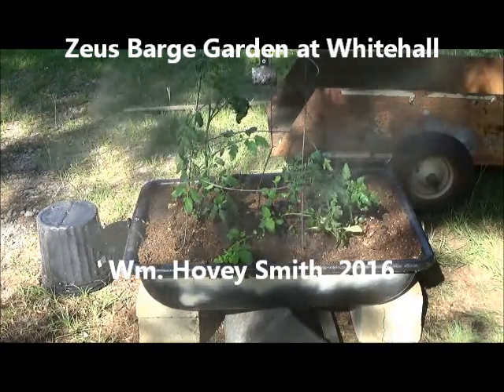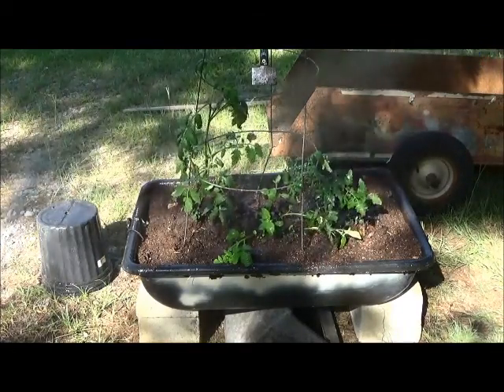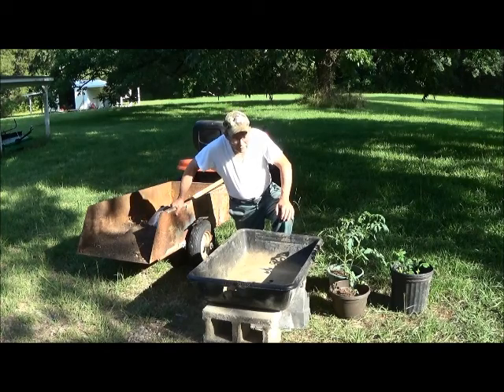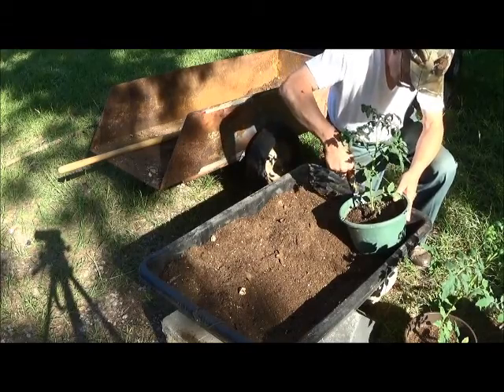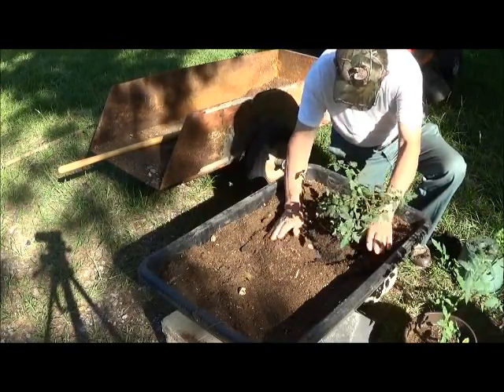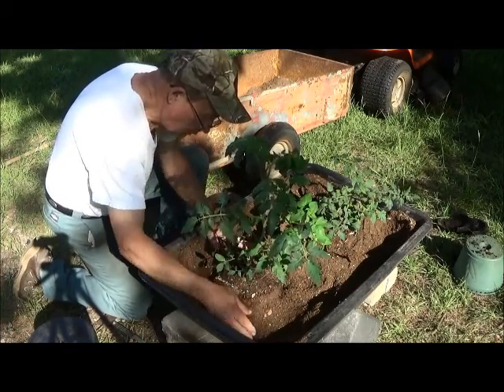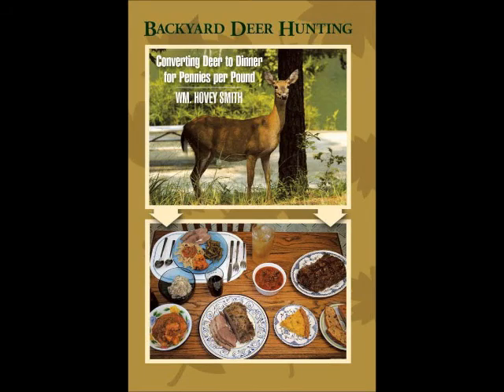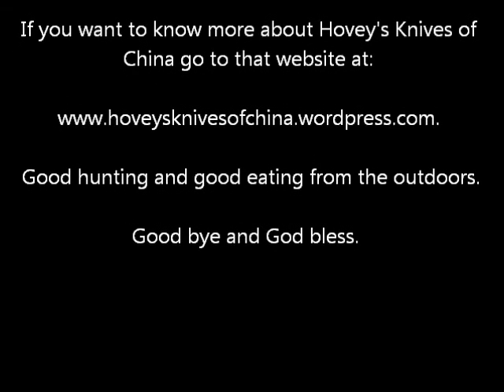Zeus Barge Garden at Whitehall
Two tomato and one potato plant are potted in a used plastic tub filled with potting soil derived from rotted pecan wood.